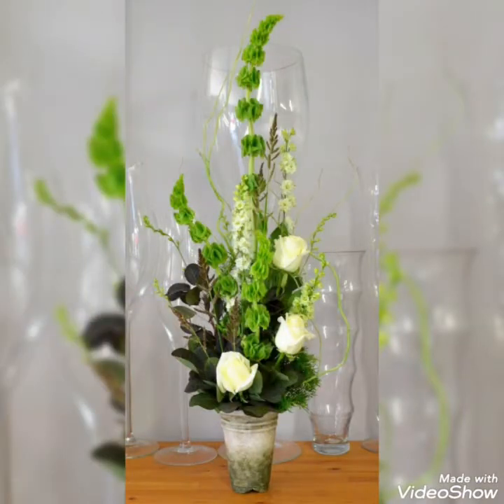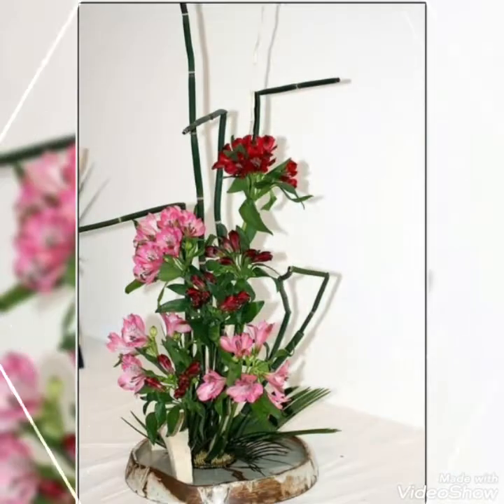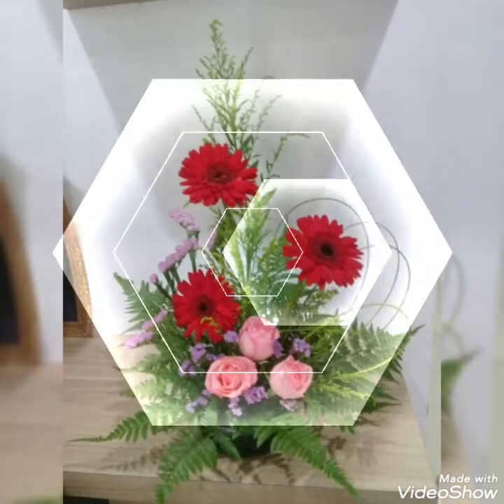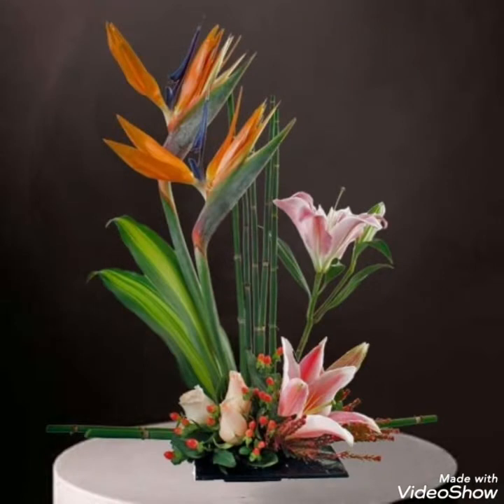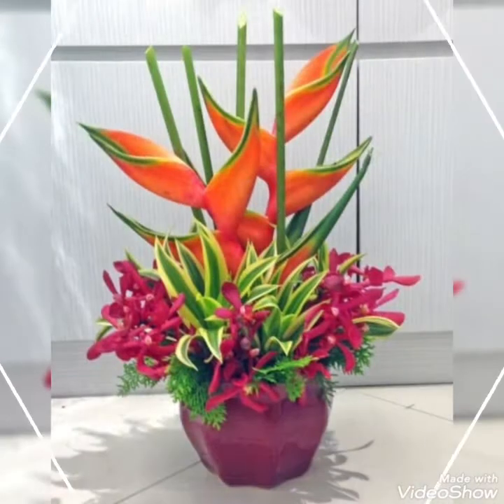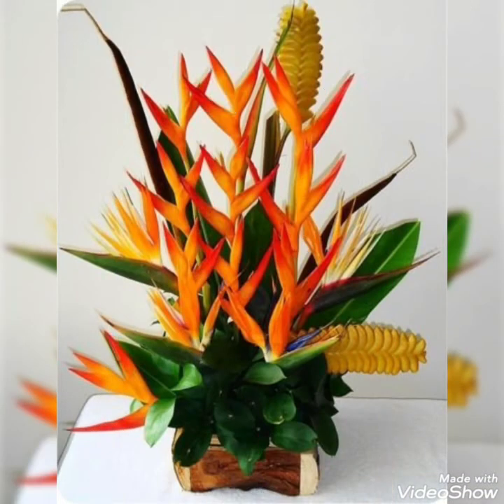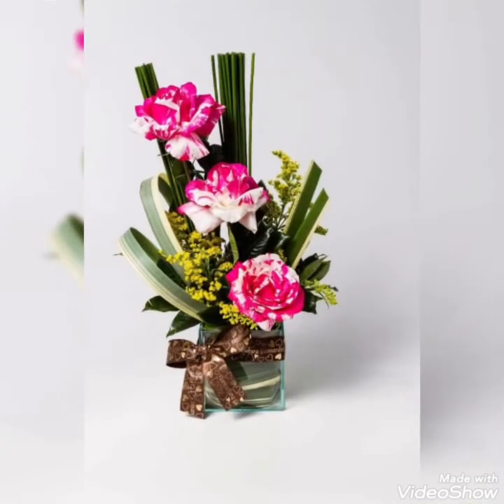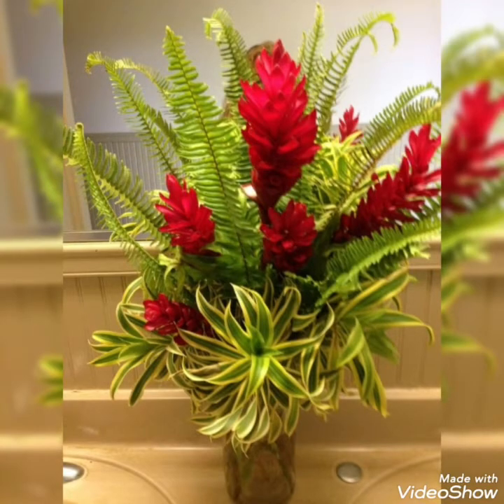superb excellent ikebana japanese floral arrangements | elegant moribana flower arrangement ideas